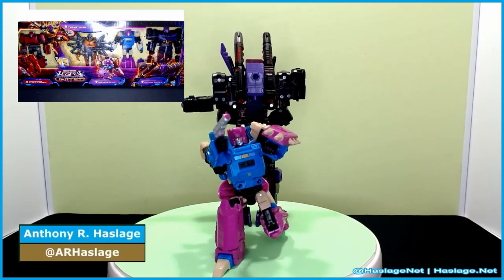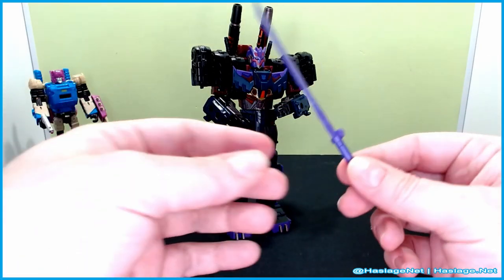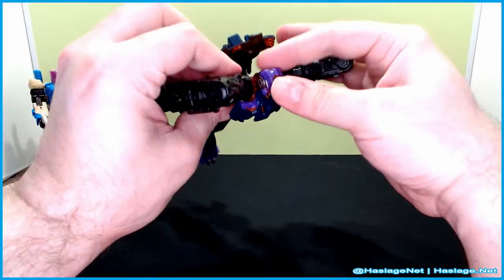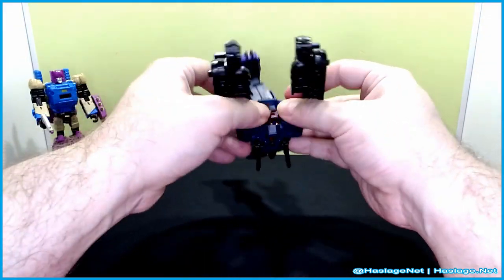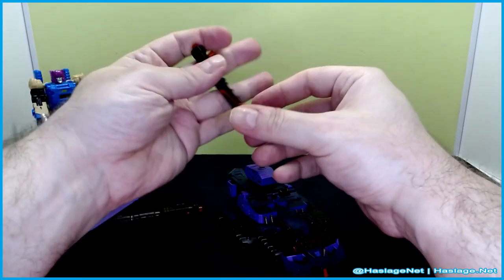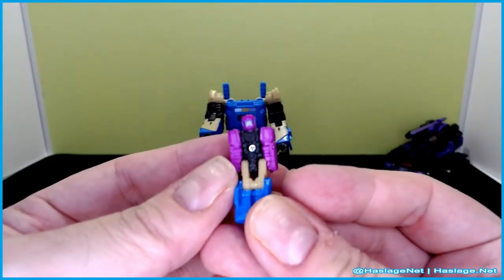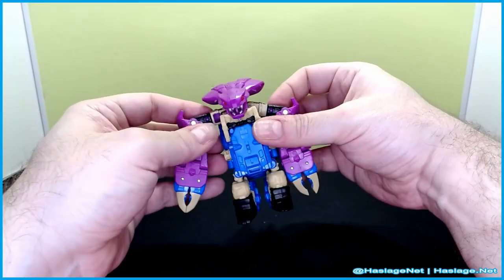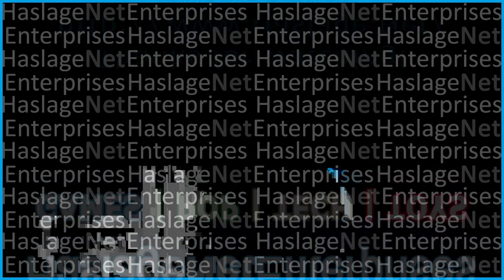Target Exclusive! Transformers Legacy United Deluxe Squeezeplay & Voyager Tarn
Transformers Legacy United Action Figure Set - 4pk (Target Exclusive)